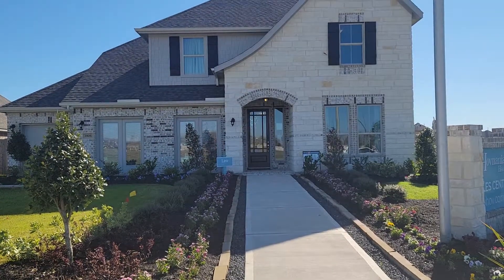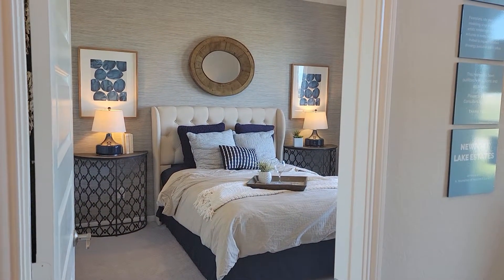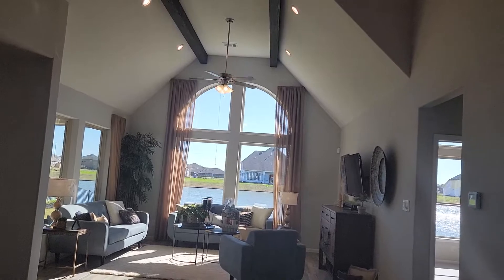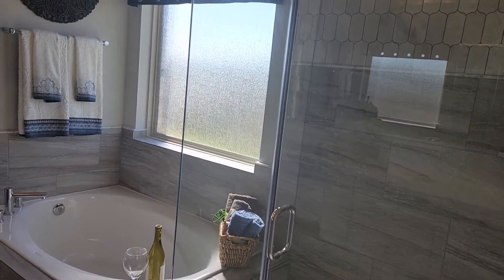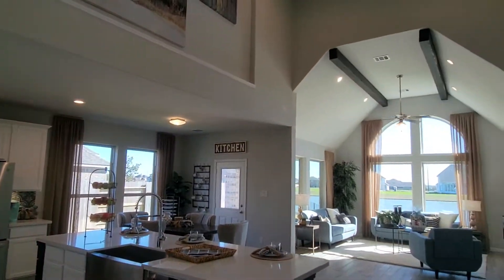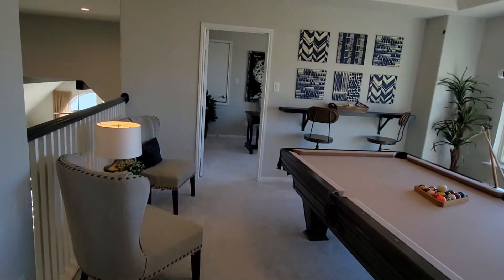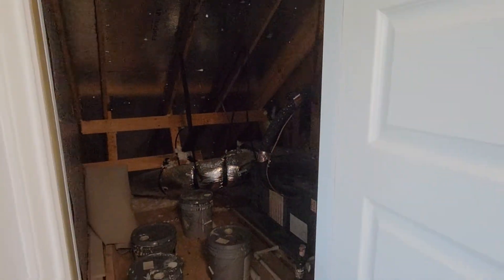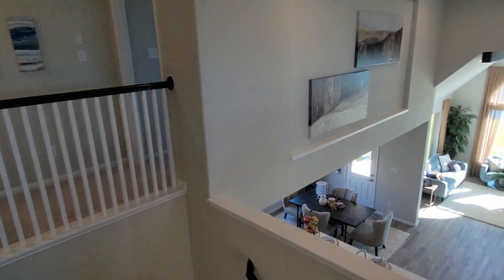K. Hovnanian Leo Floorplan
2 story, 5 bedroom, 3.5 bath, 3rd car garage option, media room option, optional fourth full bath option, six bedroom option, loft area